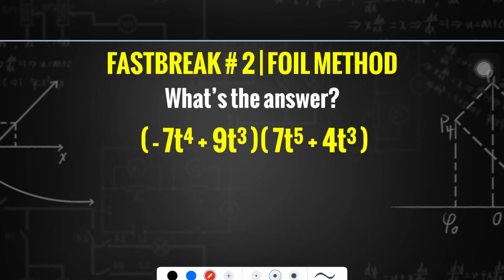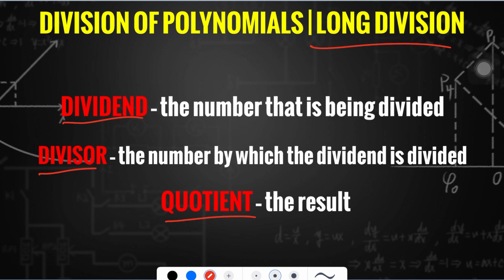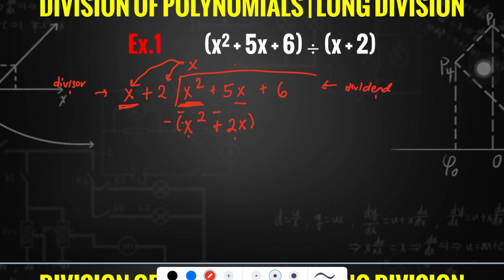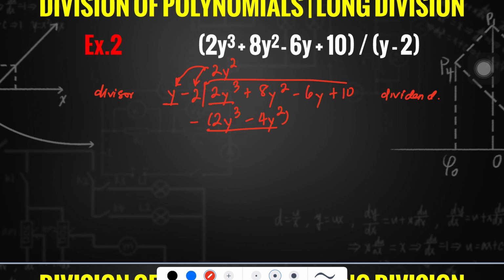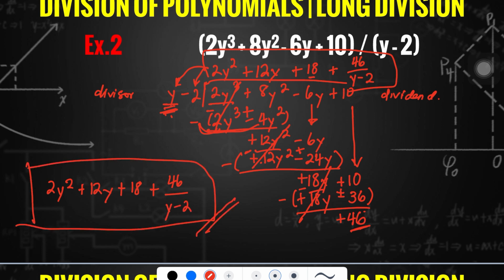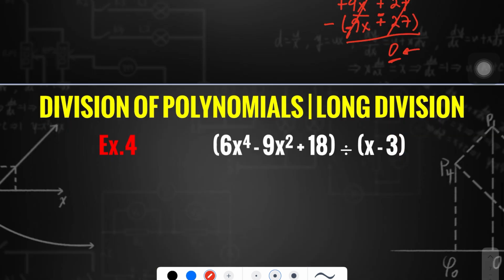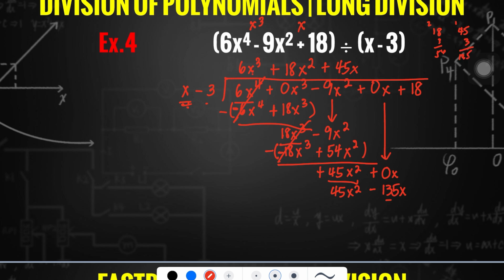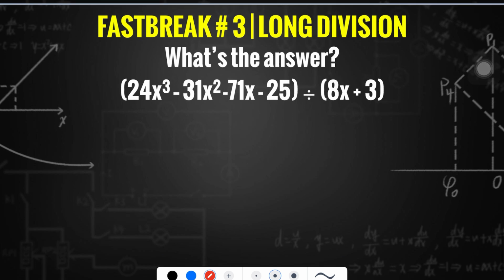Division of Polynomials | Long Division Simplified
📚 Conquer Polynomial Monsters! | Long Division Made Easy 💡✍️

Polynomial division doesn’t have to be painful! Watch this step-by-step breakdown of long division with polynomials and gain the confidence to tackle any algebra problem.

Whether you're prepping for a test or brushing up your skills — this is your shortcut to clarity! ✅